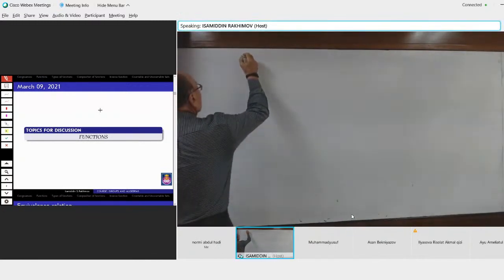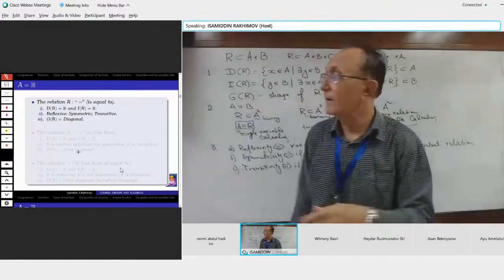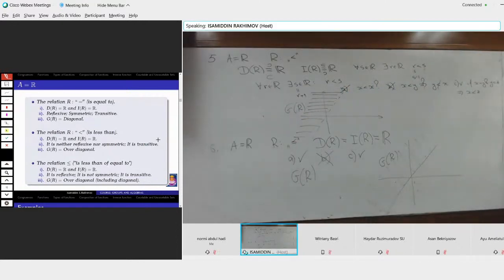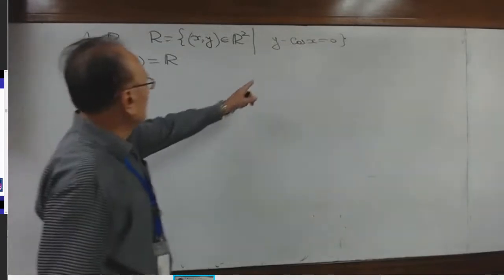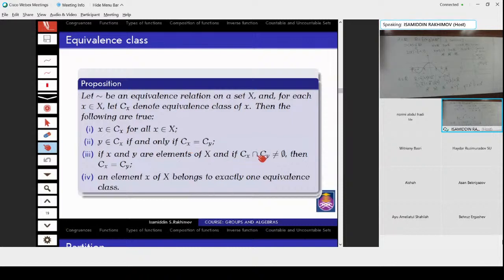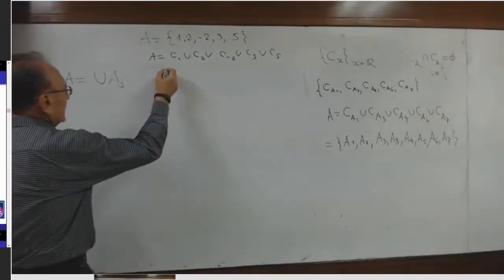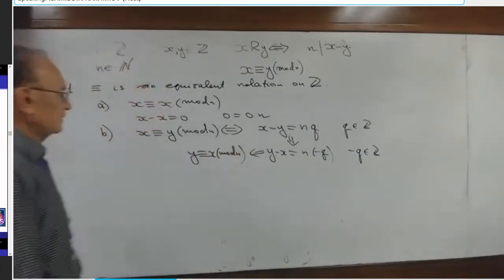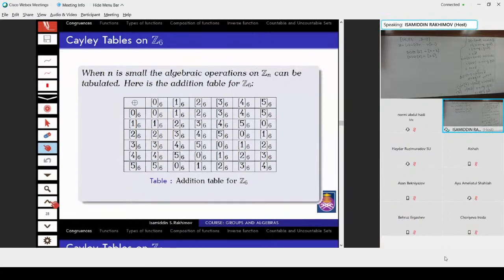Groups and Algebras Class #4 (Prof Dr Isamiddin Rakhimov)